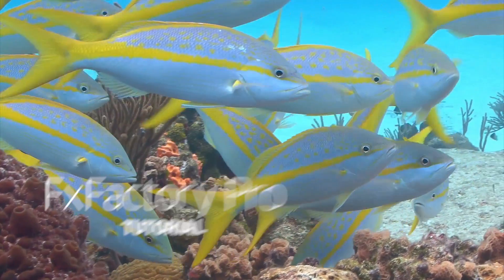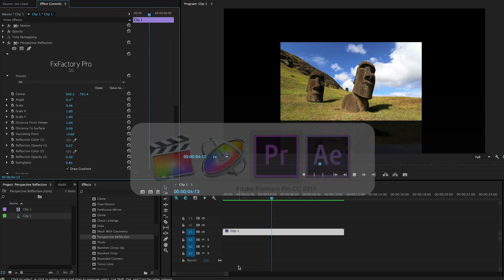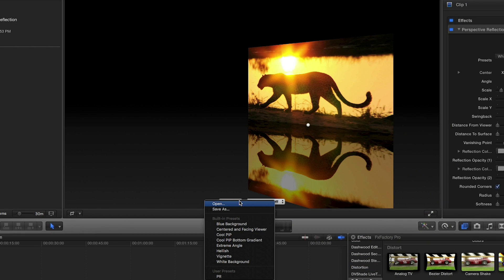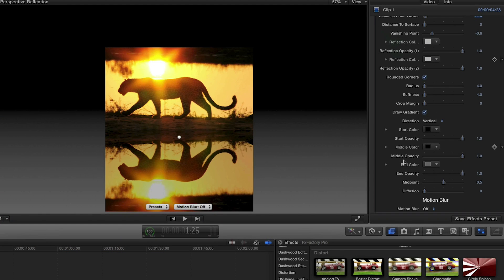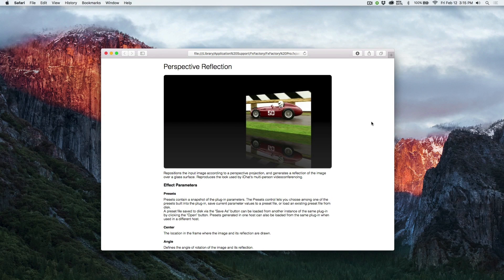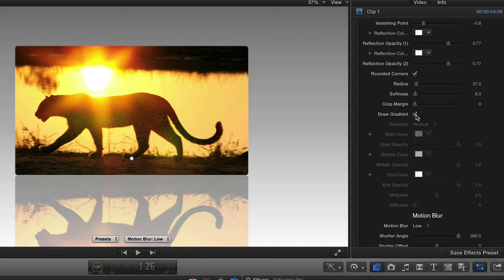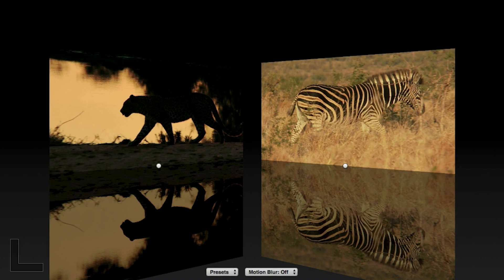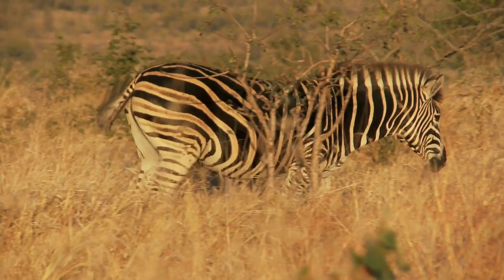Perspective Reflection Effect for Final Cut Pro X, Premiere Pro, After Effects & Motion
Repositions the input image according to a perspective projection, and generates a reflection of the image over a glass surface.